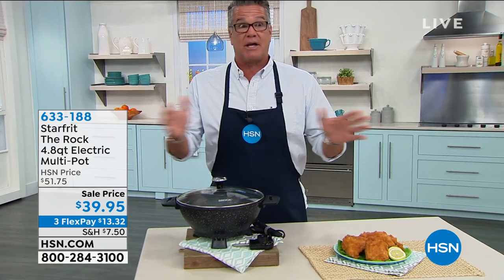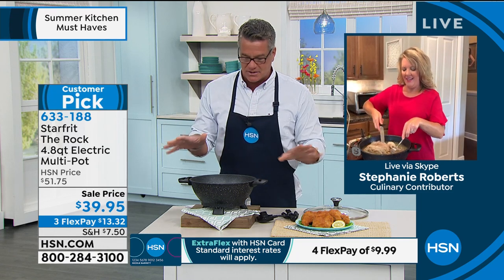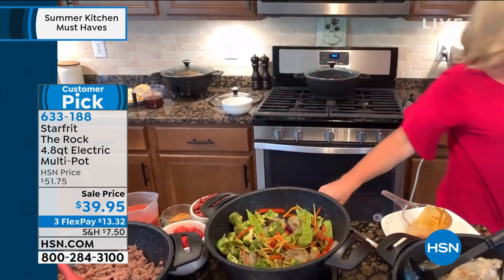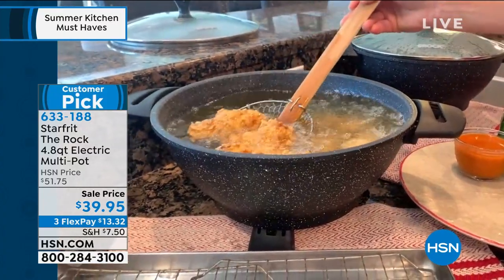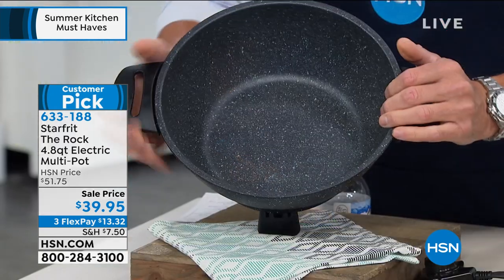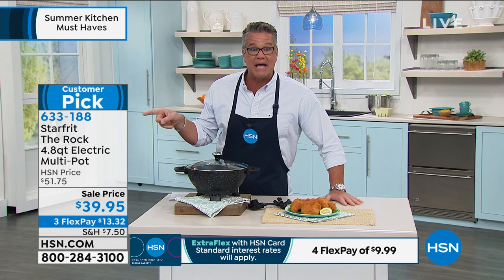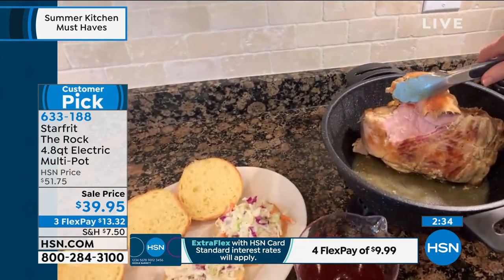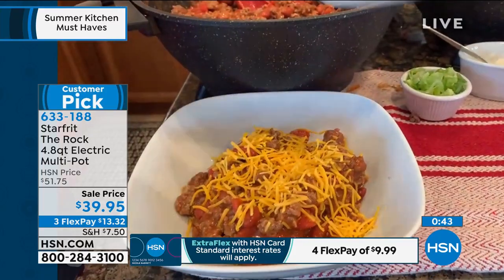Starfrit The Rock 4.8Quart Electric MultiPot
Make a multitude of succulent masterpieces in just one versatile piece of cookware. Starfrit's Electric MultiPot features Rock.Tec technology, which ensures the skillet heats evenly and prevents food from sticking. Just adjust the temperature to get the right heat for making everything from stirfry to pasta.

    4.8quart Electric multipot
    Lid
    Instructions